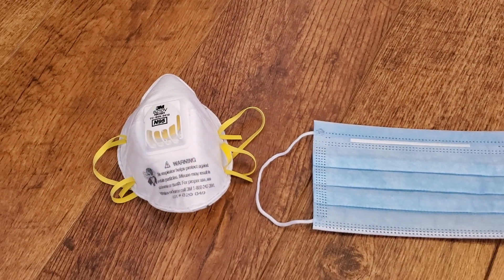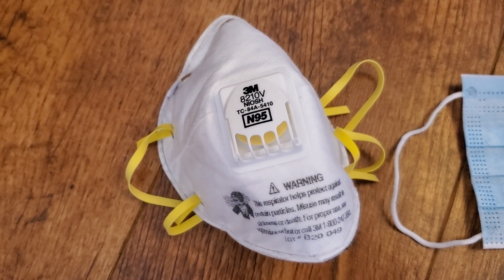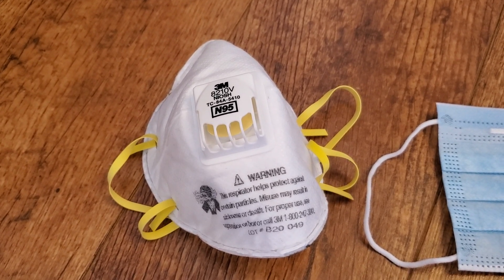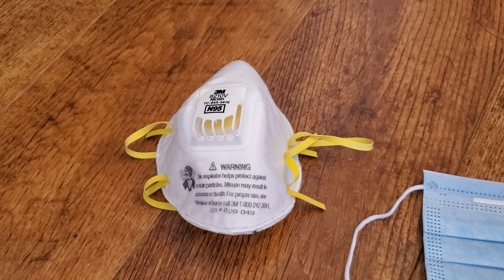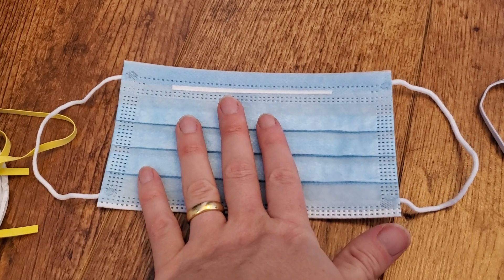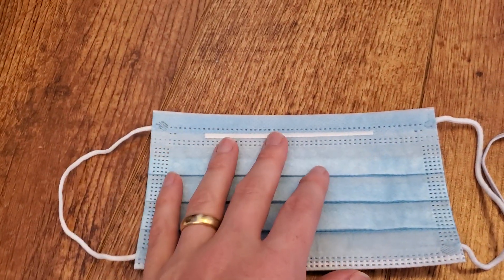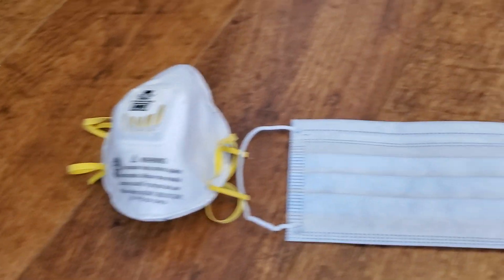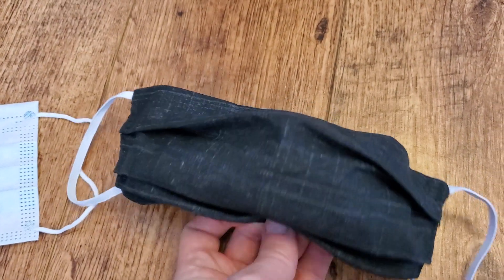N95 vs Surgical Mask vs Cloth Mask for Covid-19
Looking at the three main types of masks used in the fight against Covid-19, including N95 masks, surgical masks and cloth masks, and comparing how each works, what they're used for, etc.